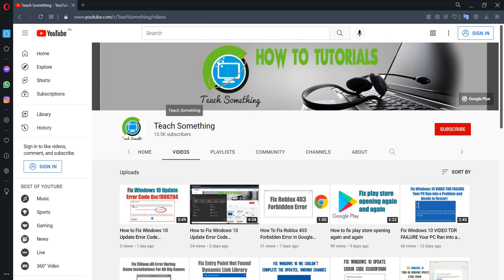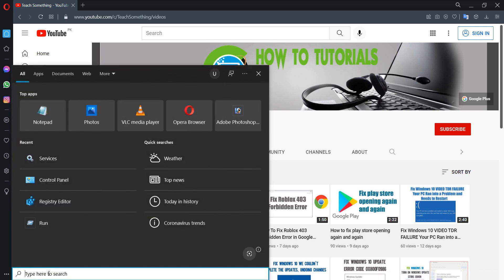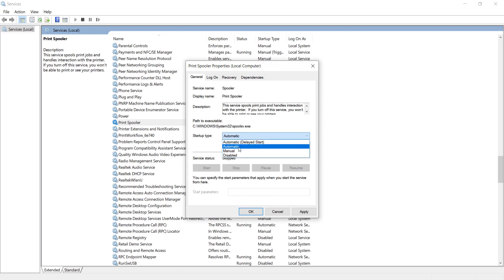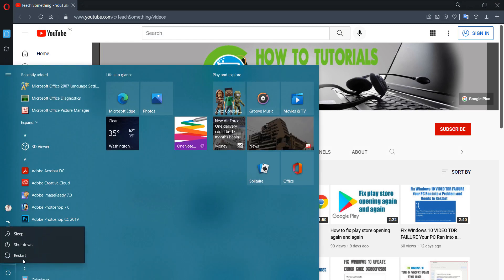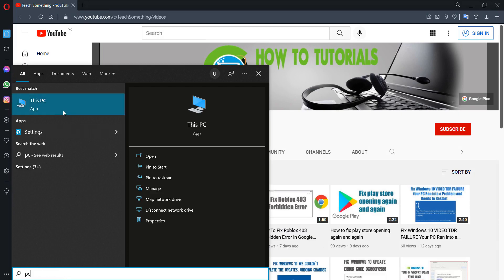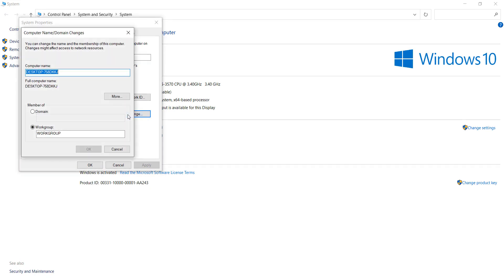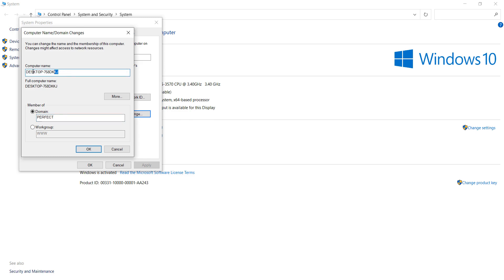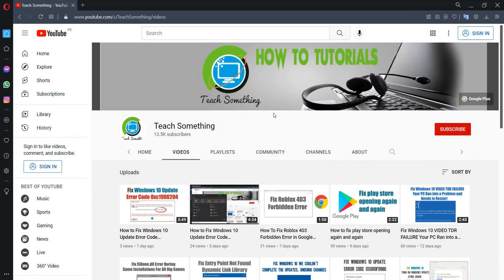How To Fix Windows Couldn't Connect To The Printer Check The Printer Name And Try Again Error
In this video tutorial i will gonna show you How To Fix Windows Couldn't Connect To The Printer Check The Printer Name And Try Again Error.